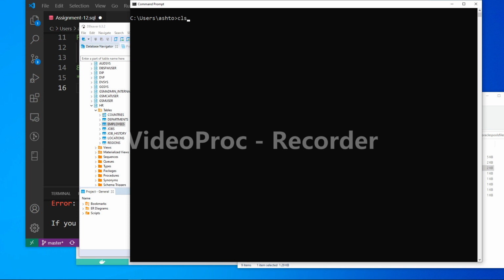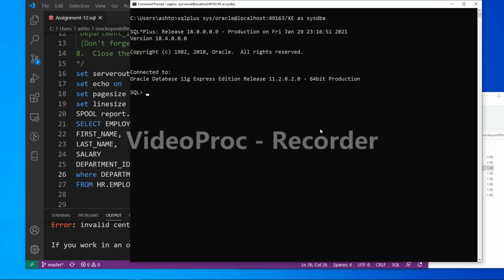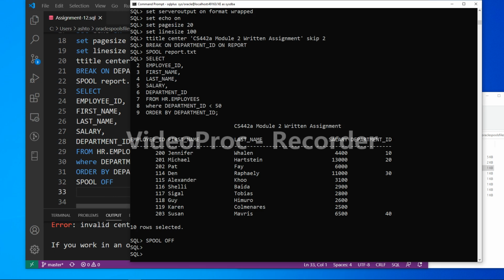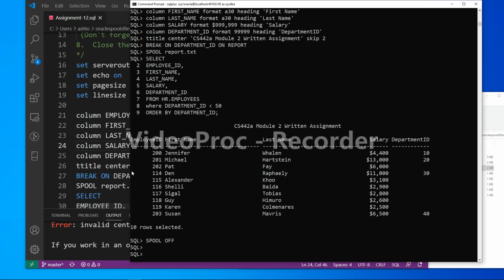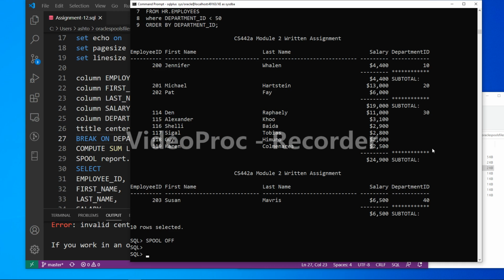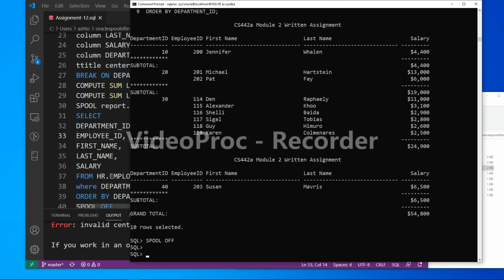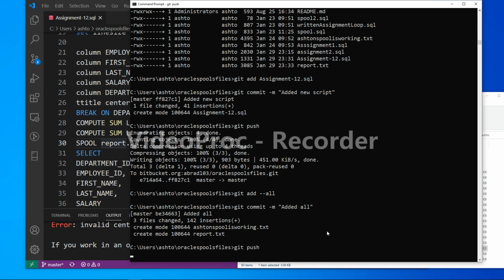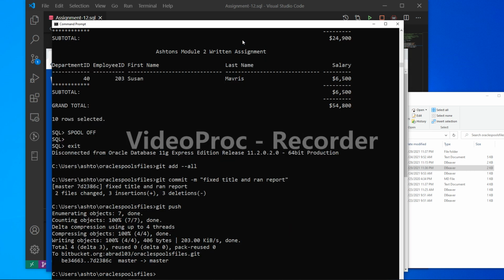PLSQL Formatting Reports with a bit of git